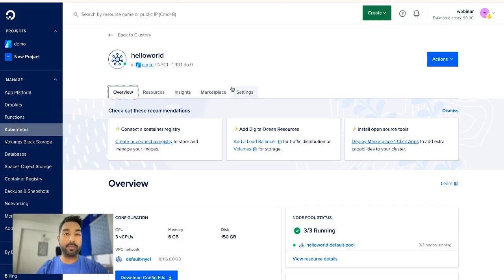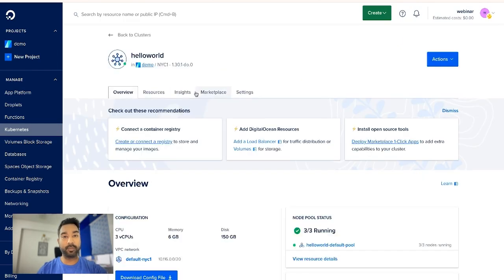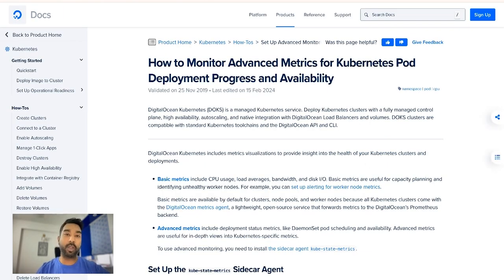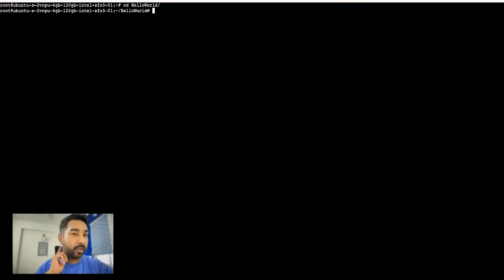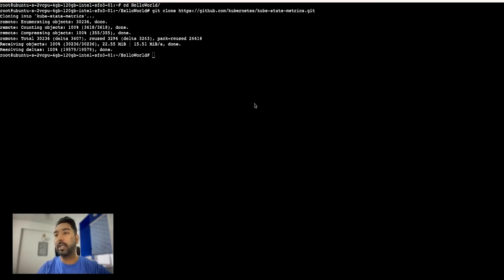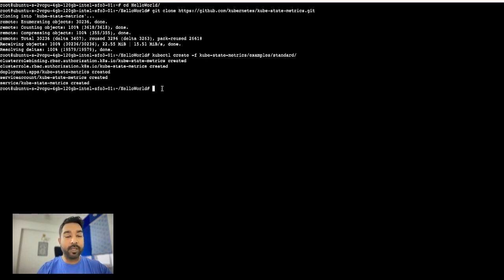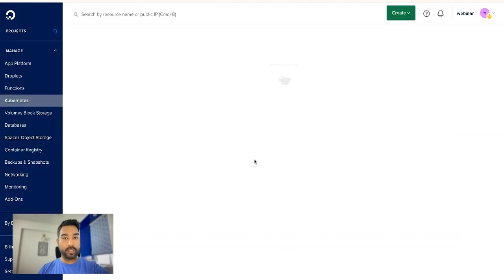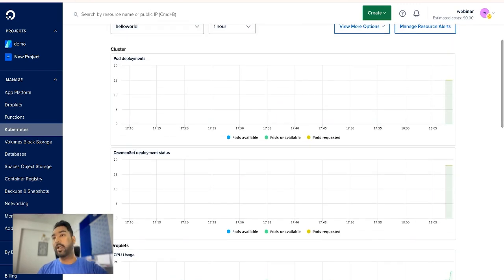DOKS Advanced Monitoring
Advanced metrics include deployment status metrics, like DaemonSet pod scheduling and availability. Advanced metrics are useful for in-depth views into Kubernetes-specific metrics.